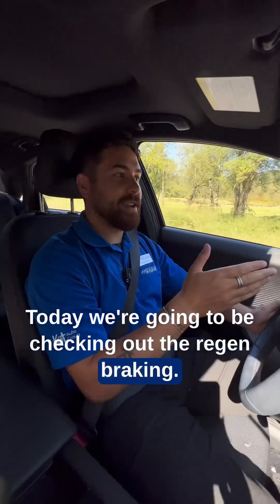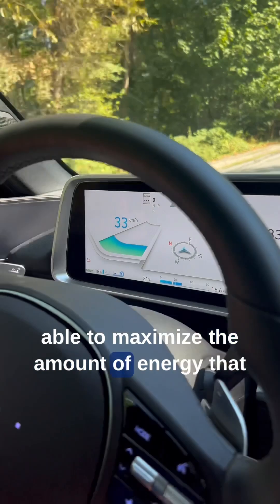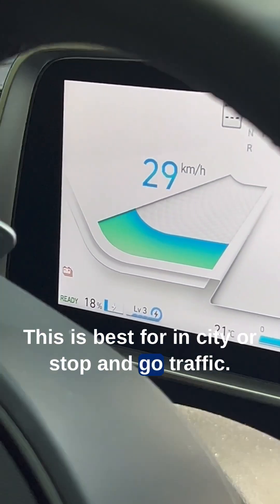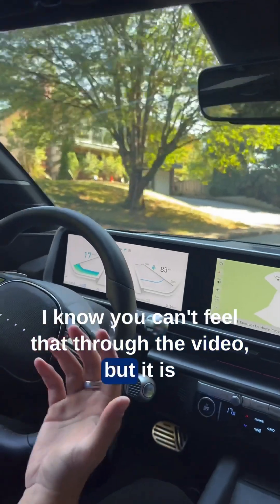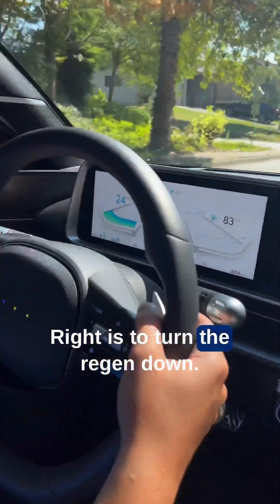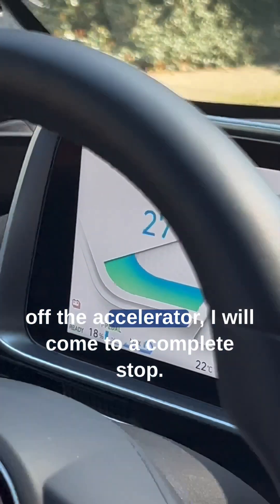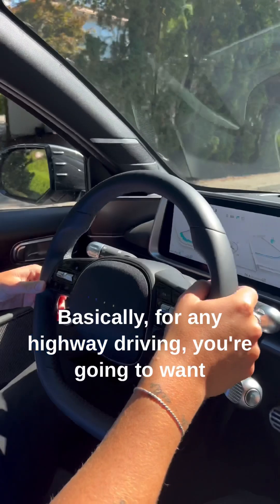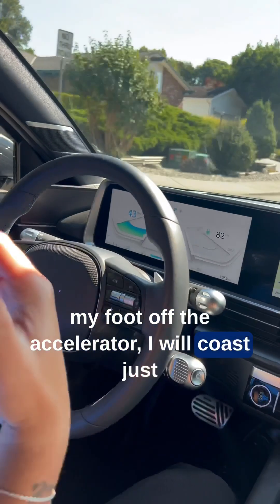How to use regenerative braking | How to Hyundai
Did you know that you can customize your regenerative braking to suit the type of driving you are doing? You can coast like a gas vehicle on the highway or engage “golf mode” to come to a stop in the city without using your brakes!

No matter where you are going, your Hyundai is ready to accommodate you!